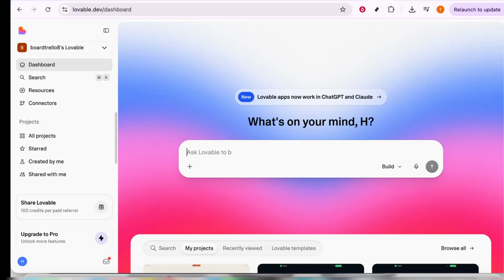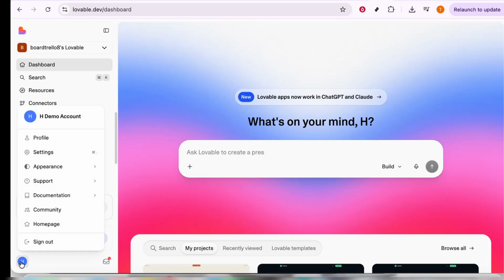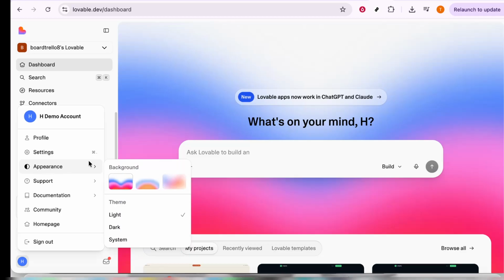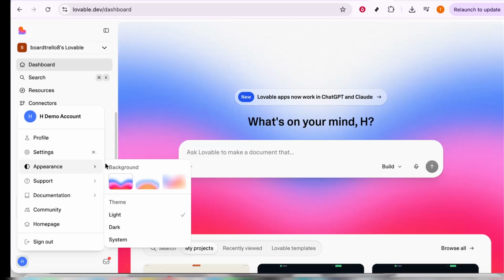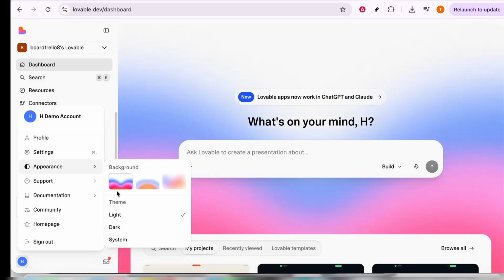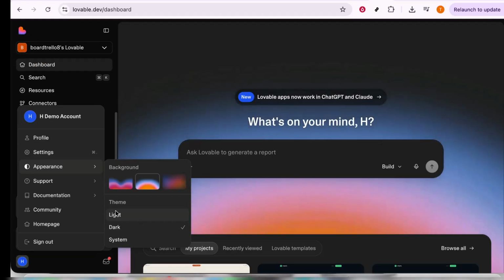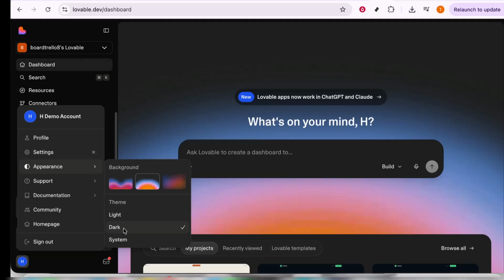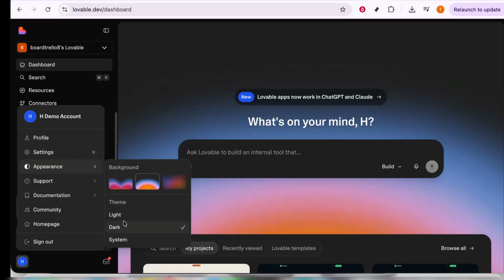How to Change Lovabale Appearance | Quick Guide 2026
In today’s video, I show you how to change your appearance settings in Lovable so you can personalize the app to match your preferences.